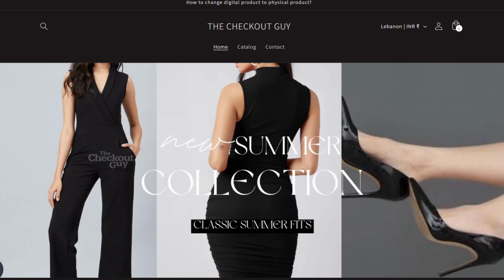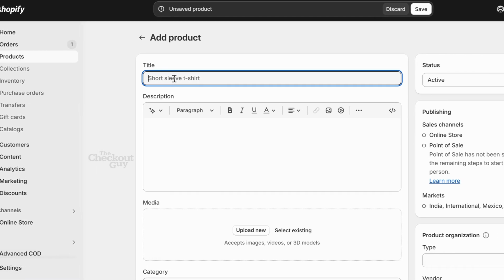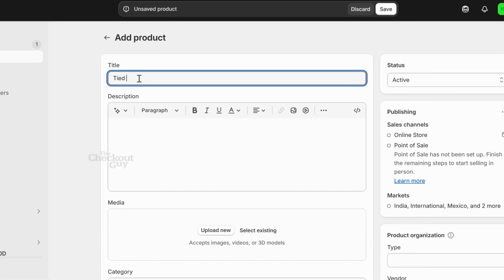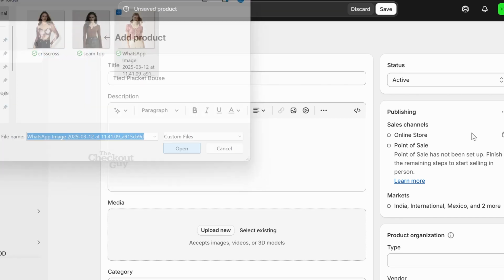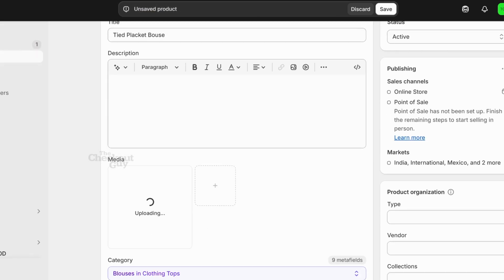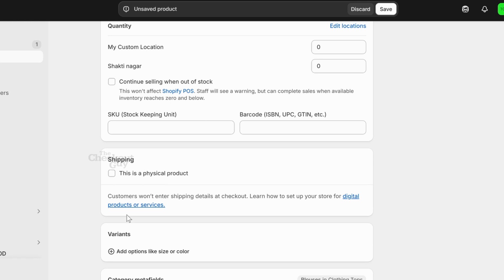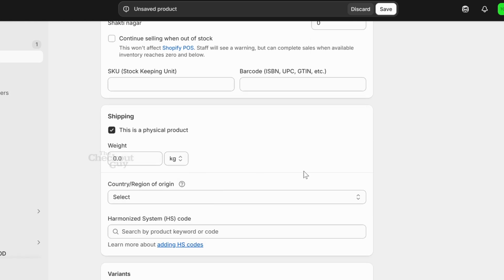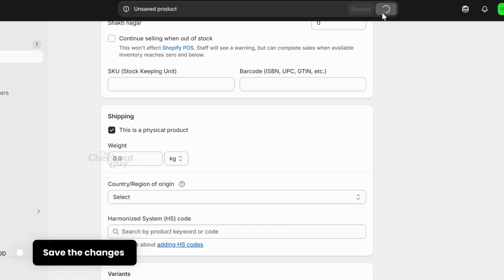How to change Digital product to Physical product in your Shopify Store?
Accidentally set your product as digital or need to switch it to physical for shipping purposes? In this tutorial, I’ll show you how to change a digital product to a physical product in Shopify in just a few easy steps. This is important for making sure shipping, taxes, and fulfillment work correctly.

⏱️ Timestamps:
00:00 – Introduction
00:13– Go to Shopify Admin Panel
00:16 – Go to Products Section
00:18 – Adding a New Product
00:36 – Enabling “This is a physical product” Option
00:59– Final Thoughts